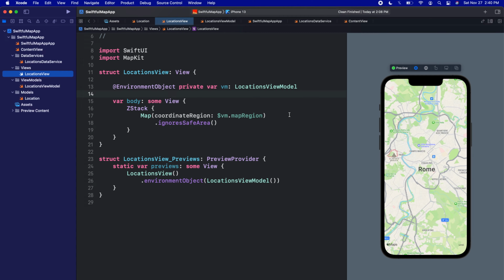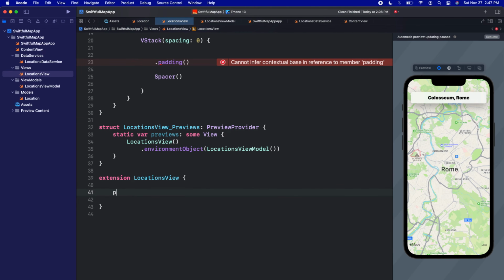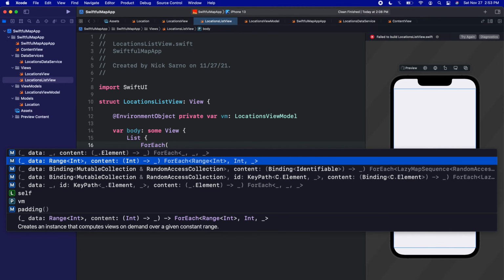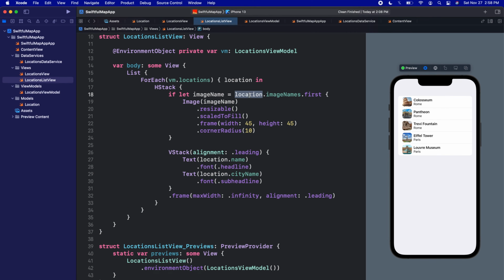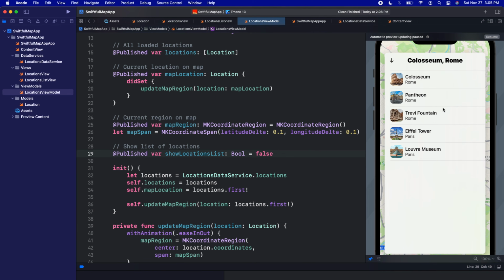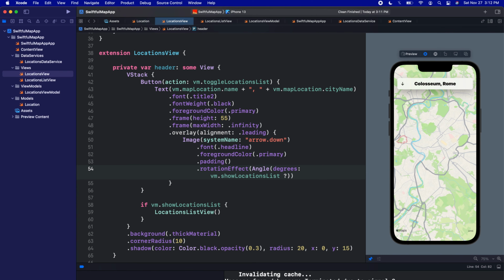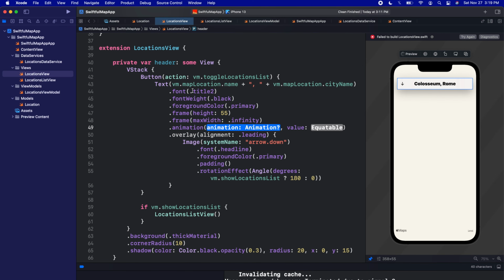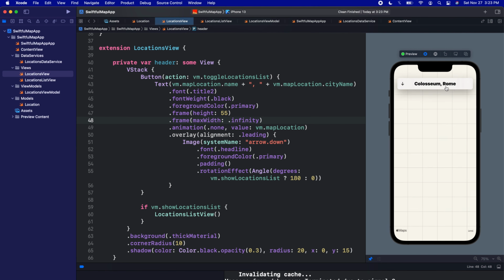Using a List as a custom animated menu | SwiftUI Map App #4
User experience is one of the most important aspects in creating any software. In this app, the user experience revolves around selecting Locations and animating the screen to that location. In this video, we will add (and animate) a menu to the app so that user's can easily select different locations. As you'll see, we are going to use a SwiftUI List to hold the locations. The List is extremely powerful in SwiftUI and comes with some ListStyles that make it look professional as well.

🤙 WELCOME BACK 🤙